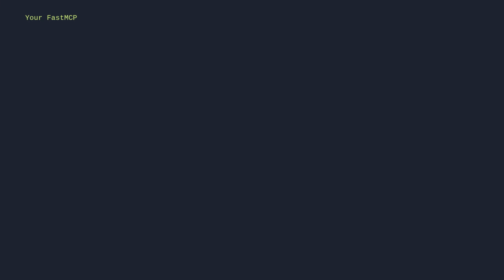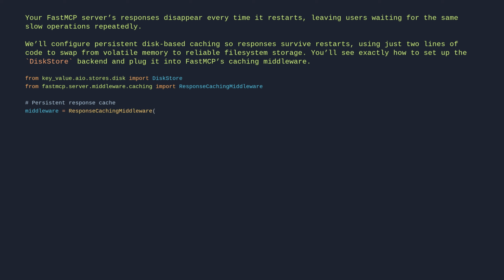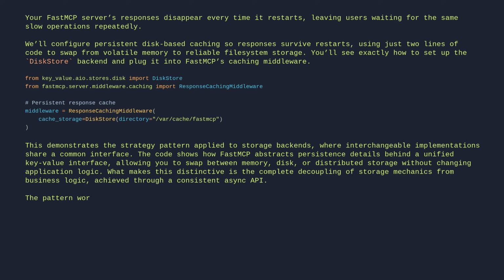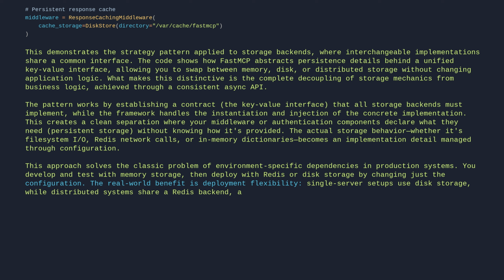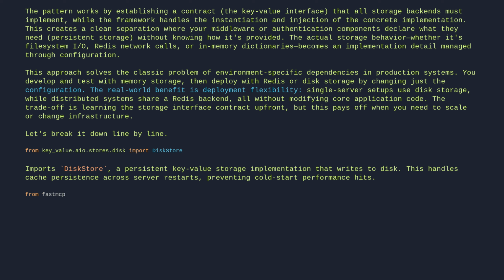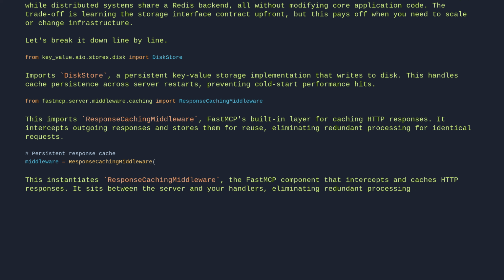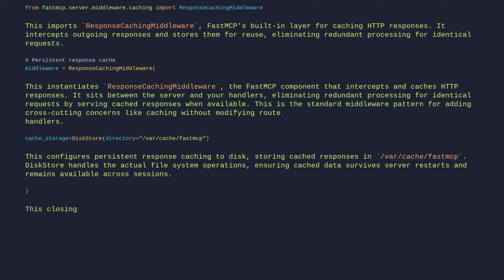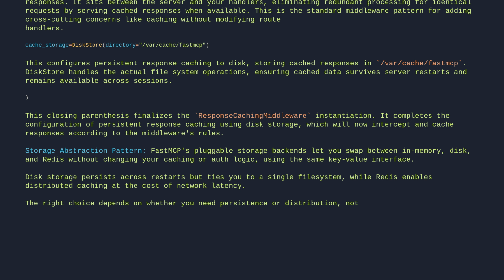FastMCP Storage Backends Configuration Guide - Part 2/11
Configure persistent disk-based caching in FastMCP using the `DiskStore` backend and `ResponseCachingMiddleware`. Learn how FastMCP’s strategy pattern enables swapping storage implementations (memory, disk, Redis) through a unified async key-value interface while keeping business logic unchanged.